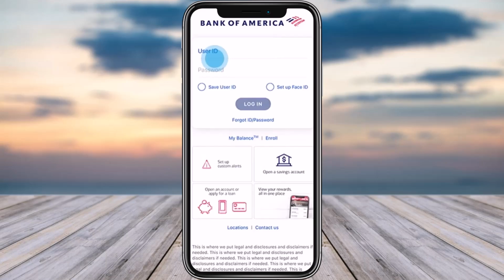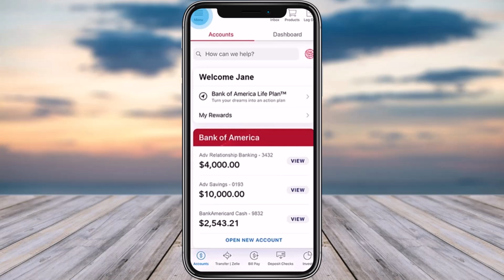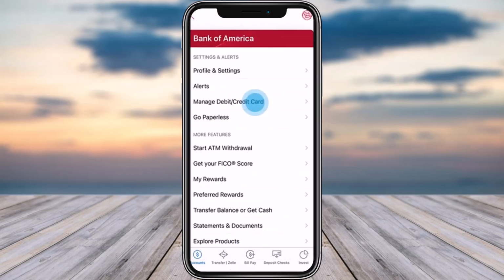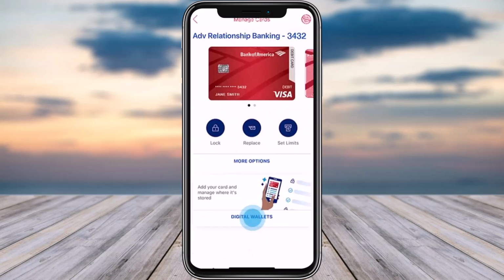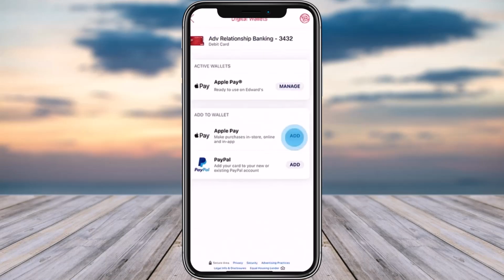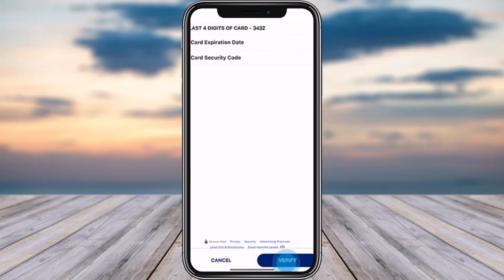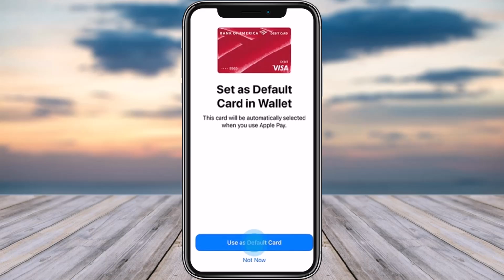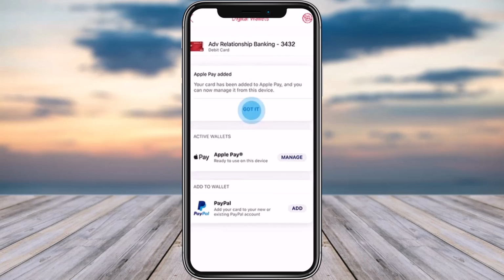How To Use Bank of America Digital Wallet !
In today’s video, we're going to guide you on how to set up and use Bank of America's digital wallet. Whether you’re adding your debit or credit card to Apple Pay or PayPal, we’ve got you covered with a simple step-by-step process.

Steps to Use Bank of America’s Digital Wallet:

Open the Bank of America App: Start by launching the Bank of America app on your phone. Enter your User ID and password, then tap on "Log In" to access your account.

Navigate to the Menu: Once you’re logged in, you’ll see the home screen interface. Tap on the menu icon located at the top left corner of the screen.

Manage Your Debit/Credit Card: From the menu options, select "Manage Debit/Credit Card." This will take you to a section where you can see all your linked cards.

Access Digital Wallets: In the "Manage Cards" section, scroll down to find the "Digital Wallets" option. Here, you can add your Bank of America card to digital wallets like Apple Pay or PayPal.

Enter Card Details: You’ll need to enter the last four digits of your card, the card’s expiration date, and the security code. Once done, tap on the "Verify" button at the bottom right.

Set as Default Payment Option: If you want to use this card as your primary payment option, tap on "Use as Default Card."

Confirmation: After verification, your card will be added to the digital wallet. You can also manage this setting by going to Apple Pay and selecting your Bank of America card as the default payment option.

Now you're all set to use your Bank of America card with your digital wallet! This makes transactions easier, faster, and more secure.

Why Use Bank of America’s Digital Wallet?
Using a digital wallet like Apple Pay or PayPal with your Bank of America card offers a convenient and secure way to make payments. It allows you to carry your cards digitally, reducing the need for physical cards and enhancing security through encryption and biometric verification.